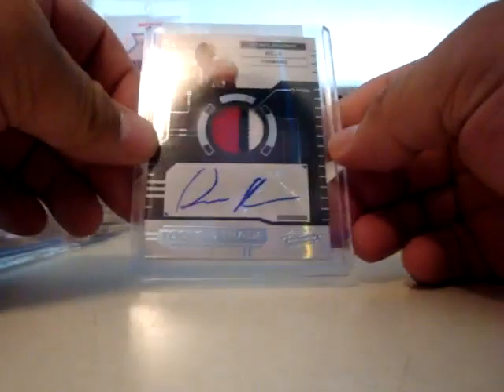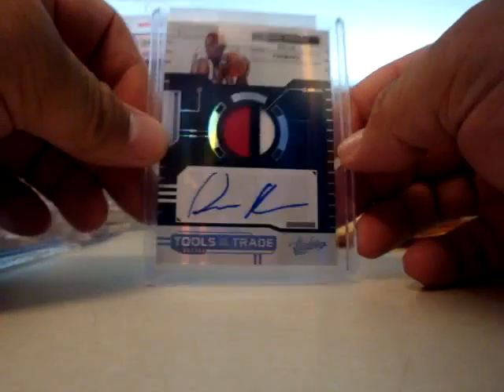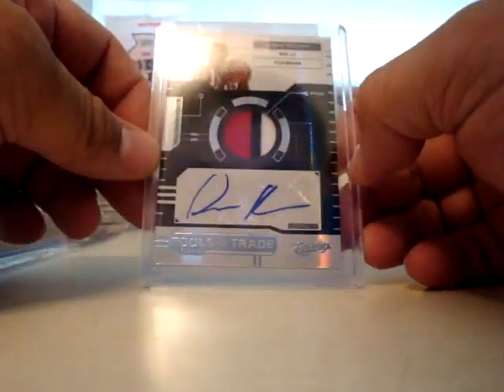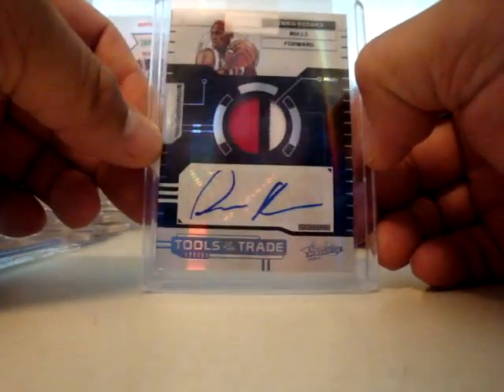Mailday (6/13/11) from eBay - PLEASE WATCH IF YOU ARE IN SERIES 1 PACKS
SERIES 1 OF STACKED PACKS ARE FULL AND I WILL BE GOING LIVE ON BLOG TONIGHT AT 8:30 EST.